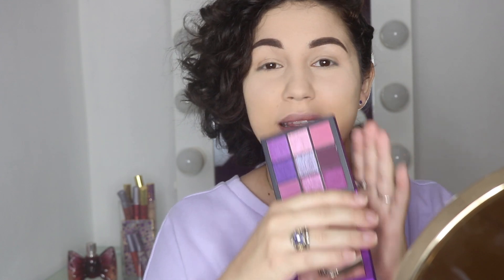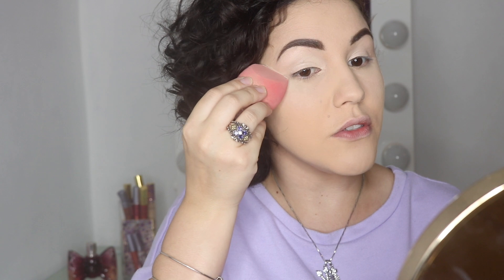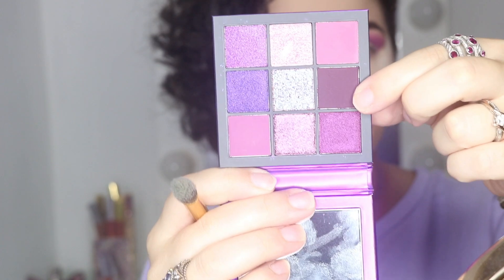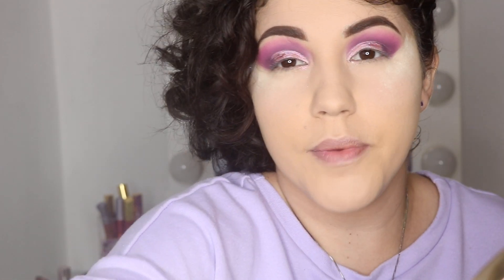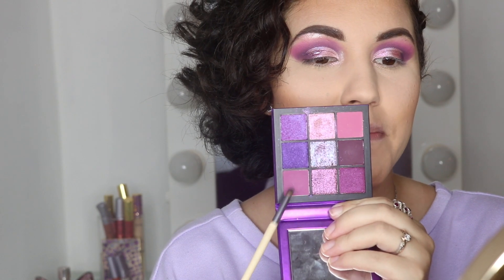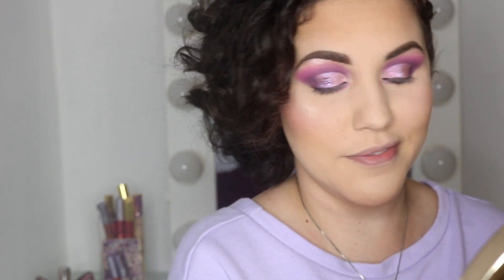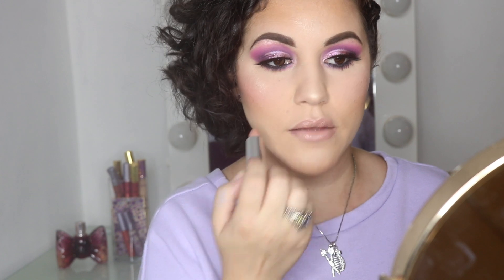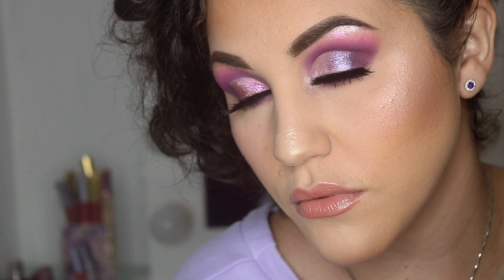HUDA BEAUTY Amethyst Obsessions Palette, is it worth it?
Hi everyone!!!
Hope you guys are doing great!
Today I am reviewing the Huda Beauty Amethyst Obsessions Palette. Is it worth the money? let's find out together...

Have you watched my last video Full face using only my Grandmother's makeup.